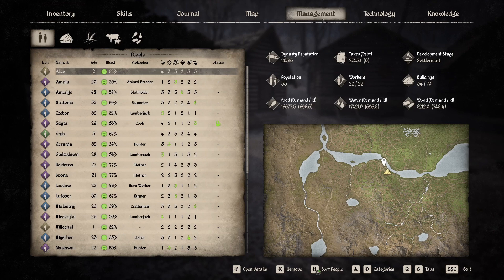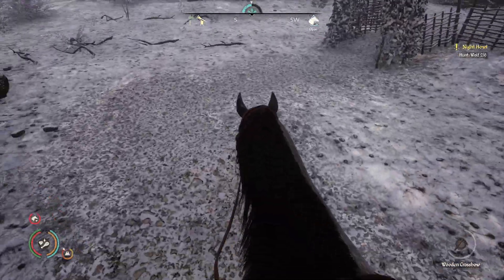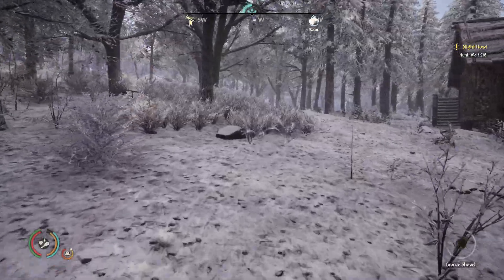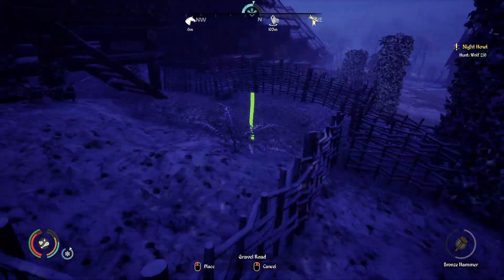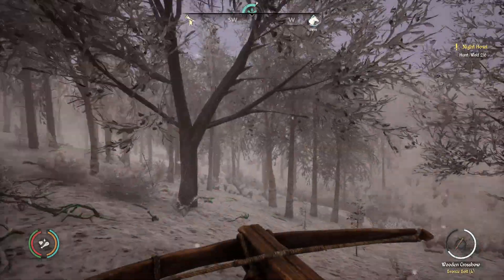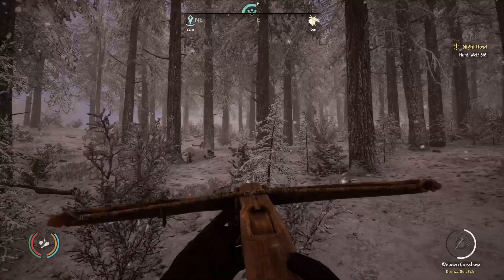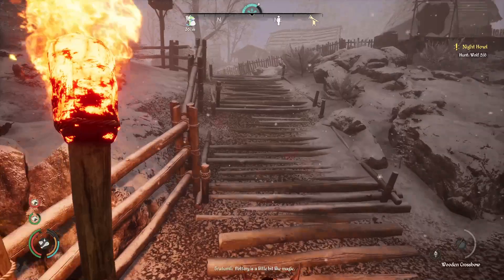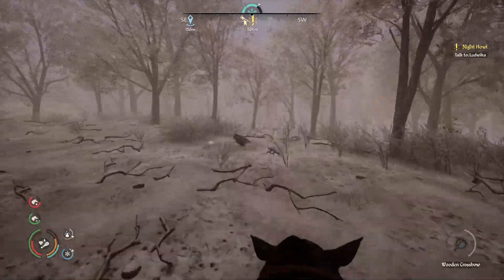Medieval Dynasty | Let's Play Part 114: New House and Villager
MEDIEVAL DYNASTY
Find a piece of land where you could build your home. You start as a simple farmer or a hunter, but after you gain more experience, learn and hone your skills, you can become the head of a prospering town. Design, build and improve your house - from a simple hut to an extensive farm. Convince people to join your village. Find your true love and create a family, ensuring the continuity of your dynasty. Play solo or team up with friends and explore the beautiful but harsh medieval world in the Co-Op Mode together.

BUILD UP YOUR MEDIEVAL LIFE
An expansive, open world awaits you. Face hot summer months and cold winters and make sure that neither you nor your people lack anything.
Medieval Dynasty will captivate you with its unique genre combination for the ultimate medieval experience!

HUNT FOR YOUR SURVIVAL
Defy the seasons: Make sure that neither you nor your population starve or die of thirst. Hunt wild animals, plant crops or trade resources to be ready for anything.
It is in your hands: Without the right tools, you won't get far – whether you're hunting, chopping trees, harvesting or building. But watch out for wear and tear so that your pickaxe doesn't become unusable in the middle of nowhere.
Live and learn: Develop your character, specialize, or become a true jack-of-all-trades as you interact with NPCs, care for your family, explore the lush world, or complete tasks for others.
Start a village: You are a town planner, builder and warden all in one! Co-ordinate the layout, manage the residents, gather resources, produce goods and trade to help the community grow and prosper.

FEATURES OVERVIEW
- Realistic Open World: Explore two expansive maps, the Valley (Solo) and The Oxbow (Solo and Co-Op) in a beautiful open world.
- Cooperative Multiplayer: Team up with up to 4 friends for a cooperative gaming experience.
- Character Customization: Personalize your avatar with a detailed character creator.
- Dynamic Environmental Realism: Immerse yourself in a complete 4-season cycle with dynamic day/night transitions and realistic weather, all while actively engaging with the environment, from felling trees to exploring caves.
- Structural and Interior Diversity: Create a diverse range of over 25 buildings, from humble shacks to sturdy stone houses, and personalize them with a selection of over 120 furniture and decoration pieces.
- Extensive Crafting: Craft 300+ pieces, including weapons, tools, furniture, and clothing.
- Wildlife Interaction: Encounter wolves, boars, deer, wisent and more wild animals populating the forests.
- Survival Mechanics: Monitor your food, water, health, and stamina levels.
- Skill Tree: Develop your character by buying new skills.
- Unique Events: Experience dynamic events and decisions with direct gameplay impact.
- Quests and Economy: Engage in quests, trade, and economic activities.
- Social Dynamics and Family Building: Create connections with NPCs, establish your own family, and develop relationships that may lead to the joy of parenthood in the game and provide you the opportunity to pass your legacy on to the next generation.
- Interactive environment: You'll be captivated by the expansive landscape that dynamically changes with your actions. Cut down trees, collect resources or explore mysterious caves: Everywhere you’ll find something new to discover.